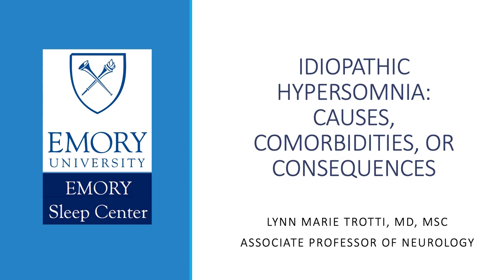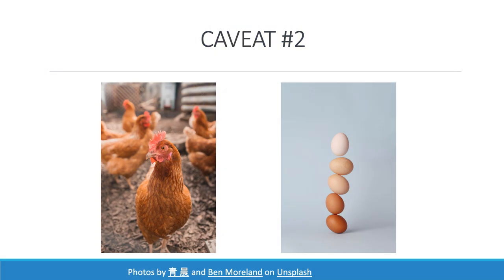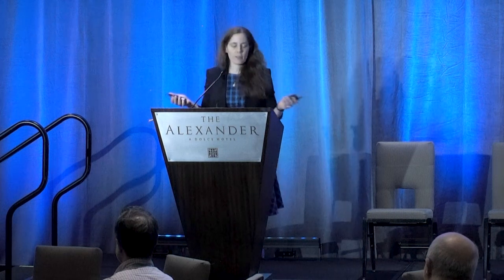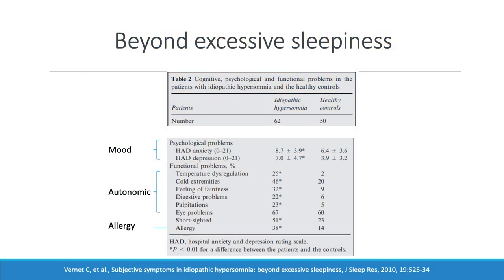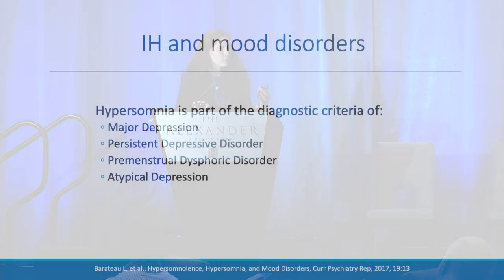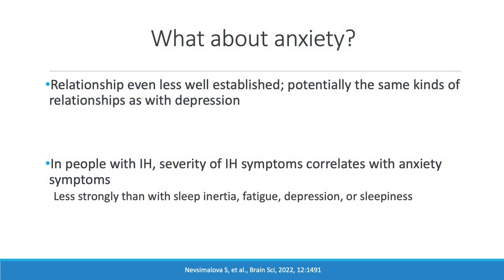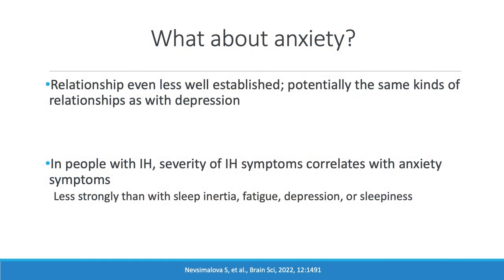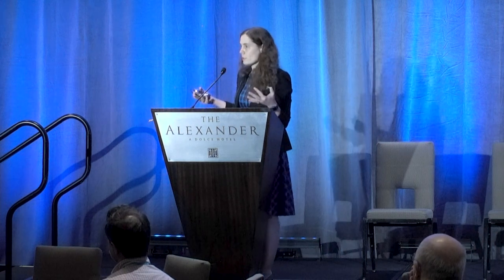Comorbidities and Overlapping Symptoms - Dr. Lynn Marie Trottie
Dr. Lynn Marie Trotti discusses common comorbidities that people with IH experience and how they may or may not inform the cause of IH. She also shares what symptoms may overlap and the "chicken or egg" dilemma.

Dr. Trotti is an Associate Professor of Neurology at Emory University, where she also serves as the Associate Program Director for the sleep medicine fellowship. Clinically, her practice is focused on treatment-refractory hypersomnolence disorders and the multidisciplinary care of people with Parkinson’s disease. Her research focuses on the pathophysiology and treatment of the central disorders of hypersomnolence, through investigator-initiated, randomized, controlled trials and functional neuroimaging.

If this video is helpful to you, please consider donating to HF.